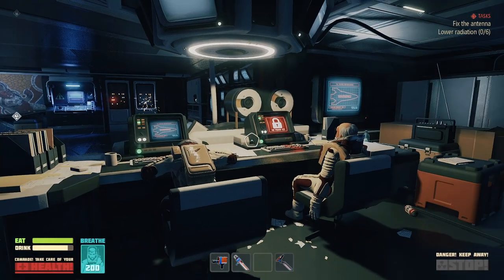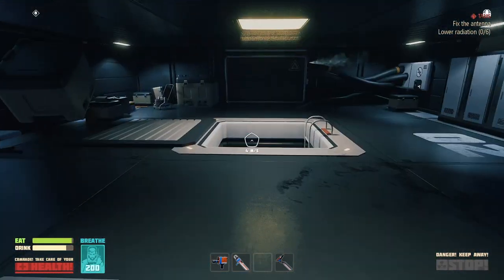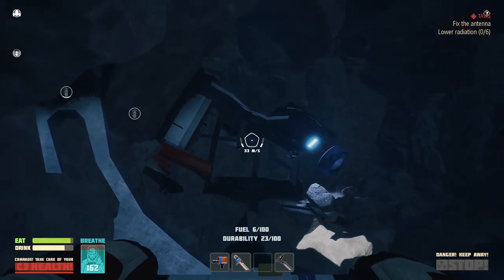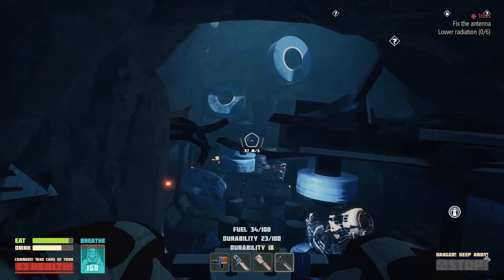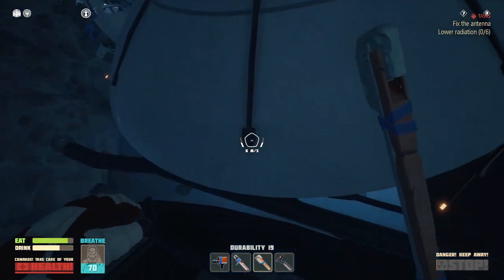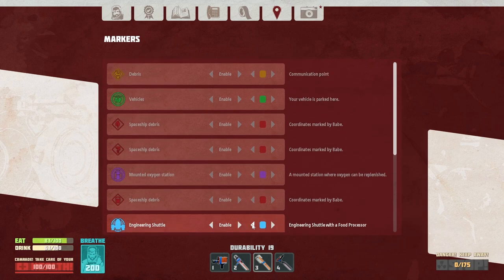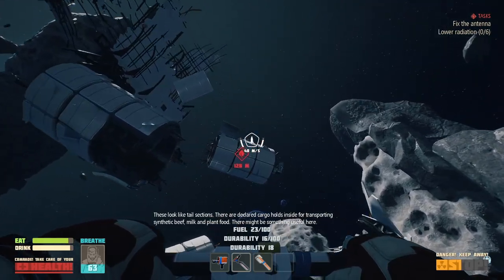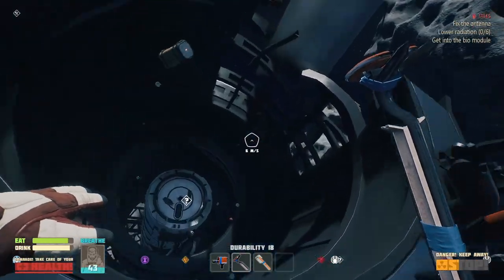Evna Plays Breathedge Episode 10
🚀 Survive the Void | Breathedge 🪐
Join Evna as we venture into Breathedge, a space survival game set in the vastness of space. Stranded in the cold depths of the cosmos, you must navigate a wrecked spaceship, manage your resources, and uncover the dark secrets behind a catastrophic event. Will you survive the harsh conditions and unravel the mysteries of the universe?

About the Game:
Breathedge challenges you to survive in the cold vacuum of space after a disastrous event. Explore a derelict spaceship, craft essential tools, and solve intriguing puzzles while uncovering a darkly comedic story set in the infinite void.